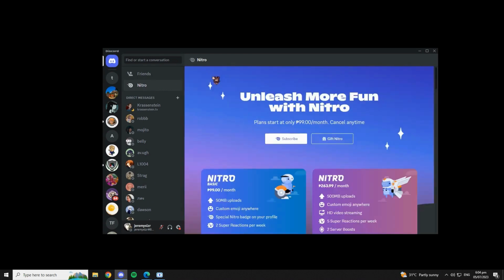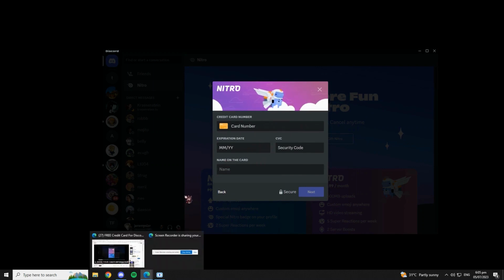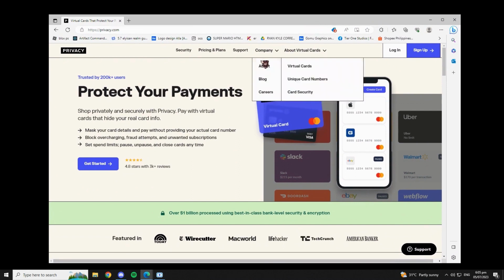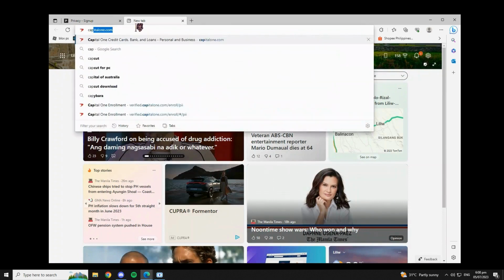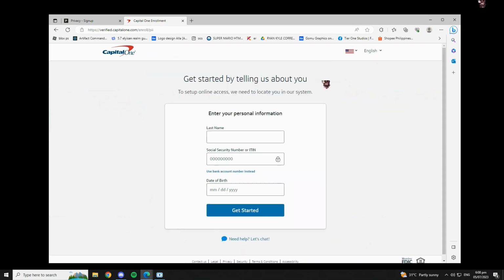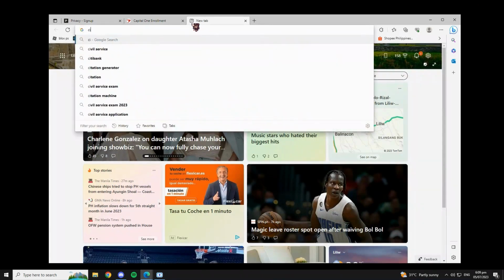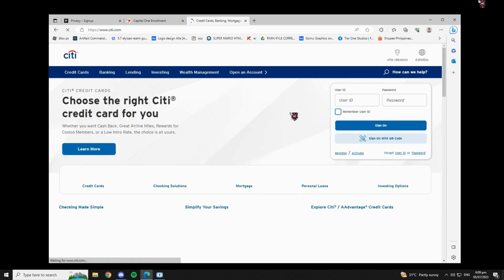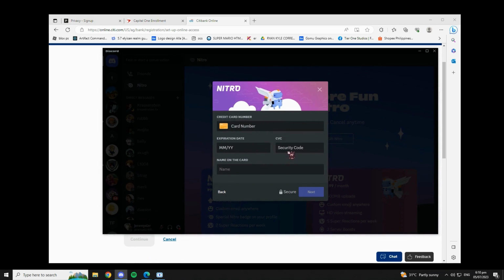How to Get FREE Credit Card For Discord Nitro (2023)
In this exciting video, we will show you a simple and legitimate method to get a FREE credit card for Discord Nitro! Discord Nitro offers amazing perks and exclusive features, but not everyone can afford the subscription fee. That's why we've found a way to enjoy all the benefits without spending a dime!

With our step-by-step tutorial, you'll learn how to obtain a virtual credit card that can be used to activate Discord Nitro. We'll guide you through the process, ensuring your safety and security every step of the way. Say goodbye to limitations and hello to unlimited access to enhanced emojis, HD video streaming, custom tags, and more!

Our method is legal, safe, and does not involve any illegal activities. We'll share valuable insights and tips on how to properly set up and use the virtual credit card, ensuring a seamless experience with Discord Nitro. Imagine having all the premium features at your fingertips without spending your hard-earned money.

Join us on this adventure to unlock the full potential of Discord Nitro without breaking the bank. Don't miss out on this opportunity to enhance your Discord experience, meet new friends, and express yourself in unique ways.

Make sure to watch till the end for a special bonus tip that will take your Discord Nitro experience to the next level! Get ready to elevate your Discord journey with our FREE credit card method.

🔥 Check out this amazing tutorial and get your FREE credit card for Discord Nitro today! 🔥